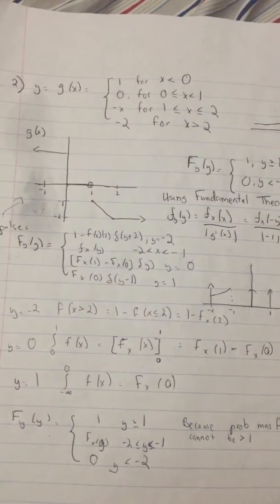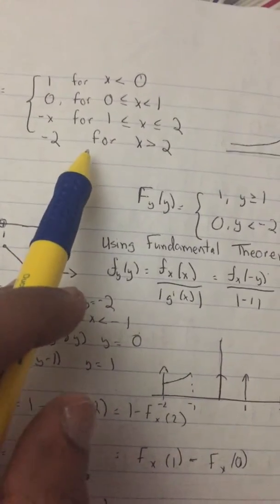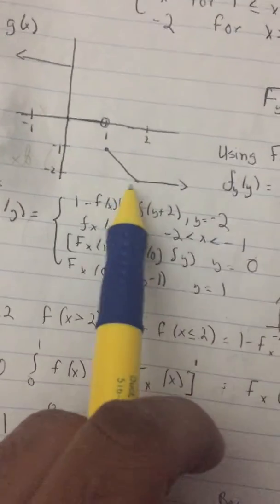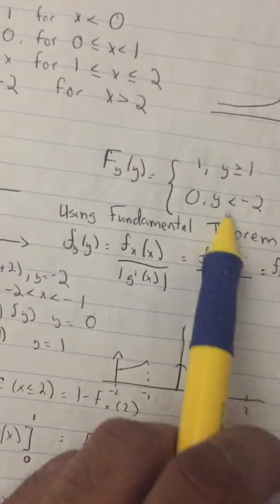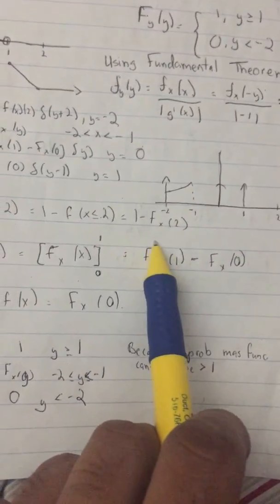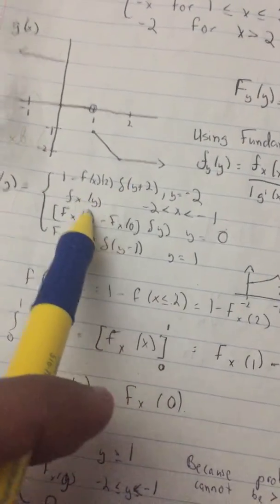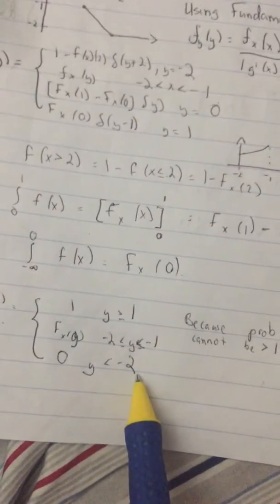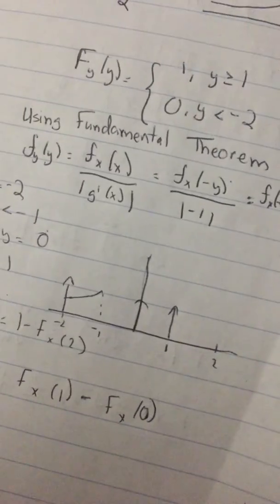El 6303 Hw:4 Q:2